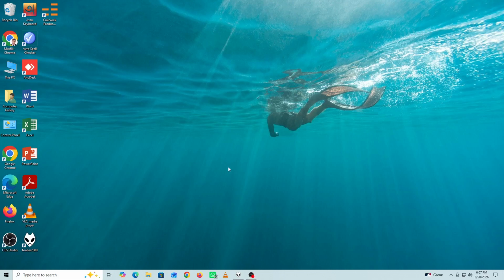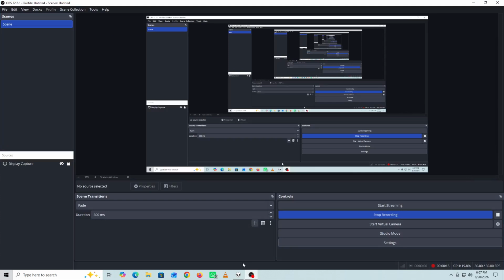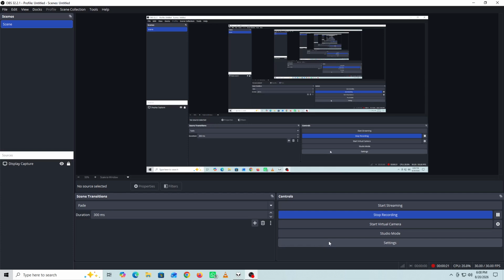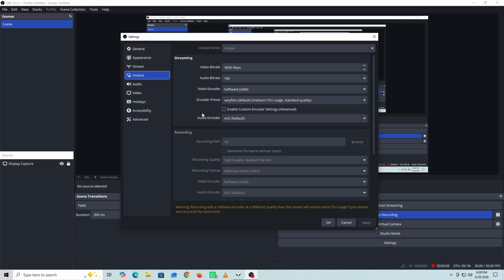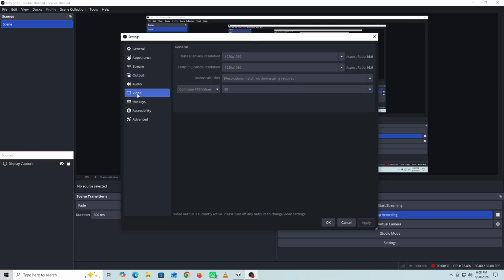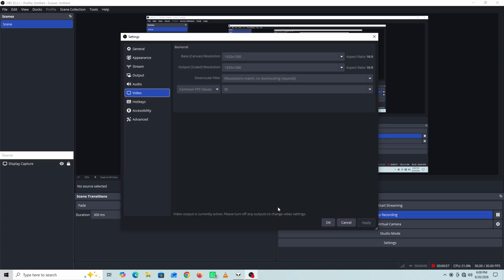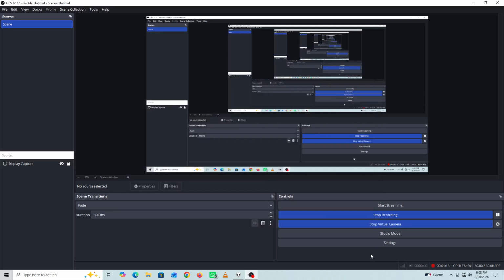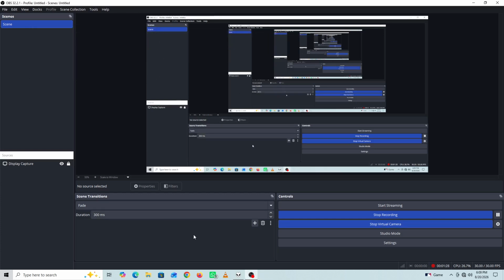How to Fix OBS Studio Encoding Overload Full Guide 2026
In this full OBS Studio guide 2026, you will learn how to fix the Encoding Overloaded warning in OBS Studio and improve recording and streaming performance. Encoding overload usually happens when your computer cannot process the video encoding workload fast enough, which can result in lag, skipped frames, stuttering, or poor-quality recordings and streams.

In this step-by-step tutorial, we will show you how to identify encoding overload, check CPU and GPU usage, choose the right hardware encoder, reduce output resolution and FPS when necessary, adjust bitrate and recording settings, and optimize OBS Studio for better performance.

You will also learn how to reduce unnecessary sources, filters, browser sources, and other elements that can increase system load. We will explain how to balance video quality with available hardware resources so OBS can encode your content more efficiently.

These solutions are useful for gaming, screen recording, YouTube videos, tutorials, and live streaming. Follow this complete guide to troubleshoot OBS Studio Encoding Overloaded and achieve smoother performance in 2026.